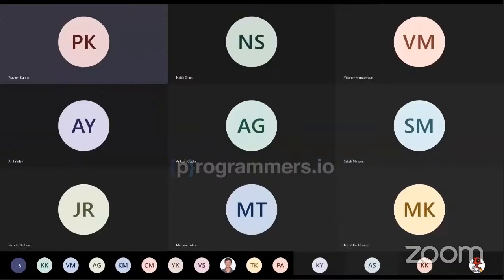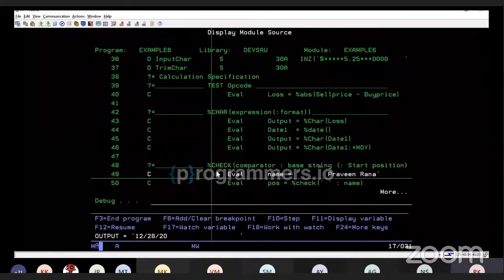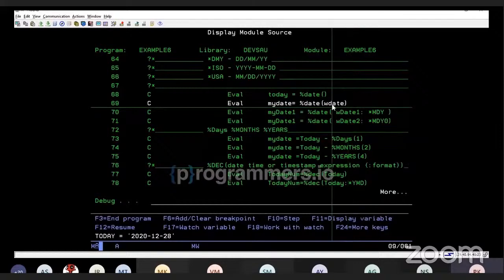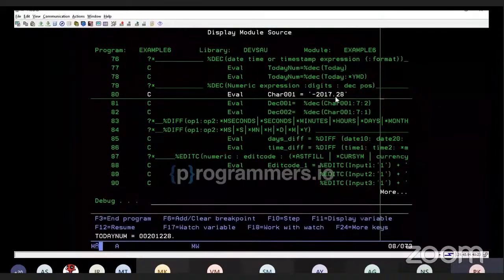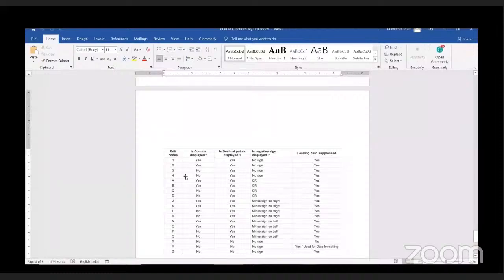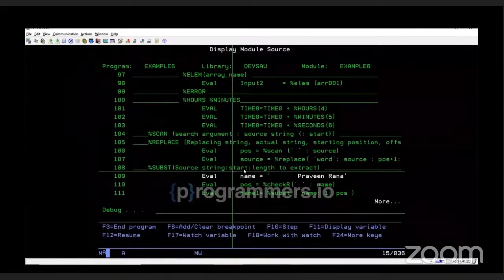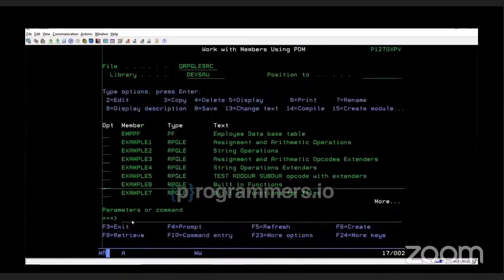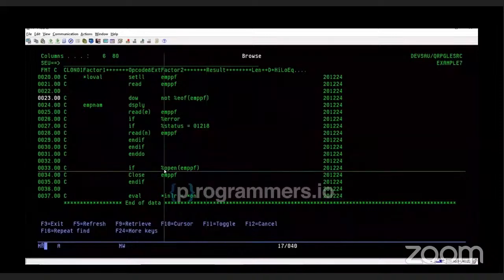12. IBMi (AS400) - Built-in Functions part 1